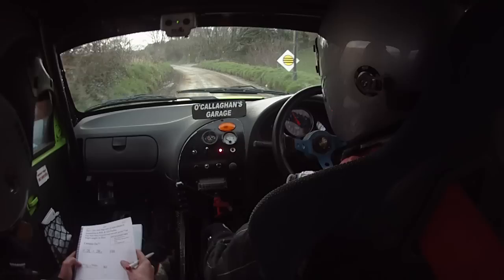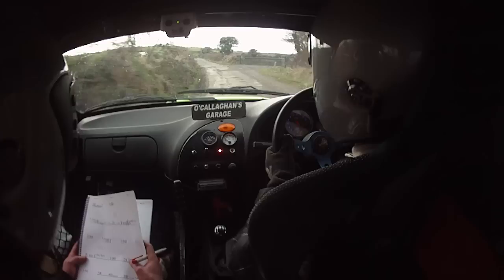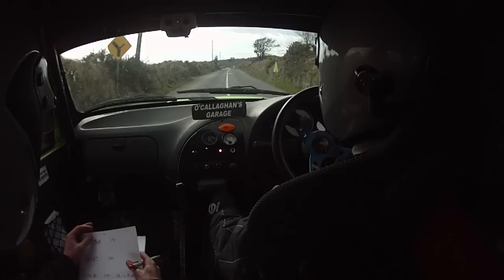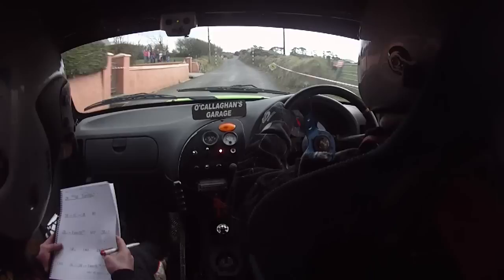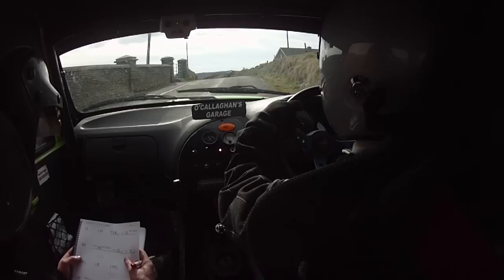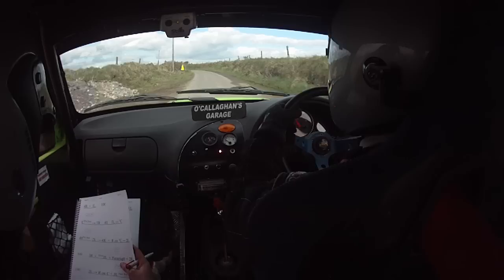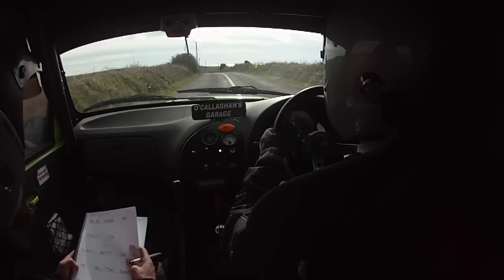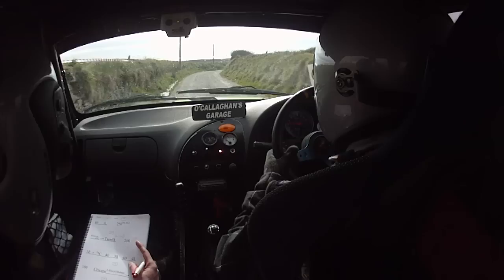West Cork Rally 2013 Jonathan O'Callaghan & Gavin Sheehan - SS3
Jonathan O'Callaghan & Gavin Sheehan In their Class11 Peugeot 106 Gti. Click on Change quality for HD.
Upload Requested By: Jonathan O'Callaghan